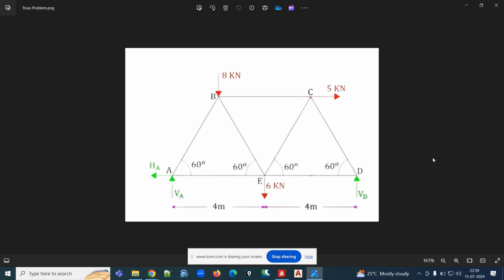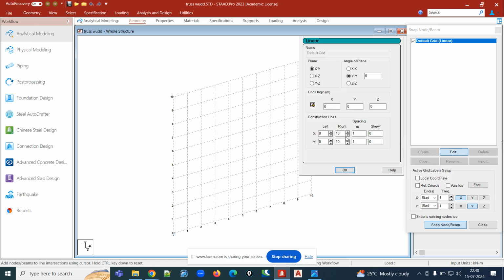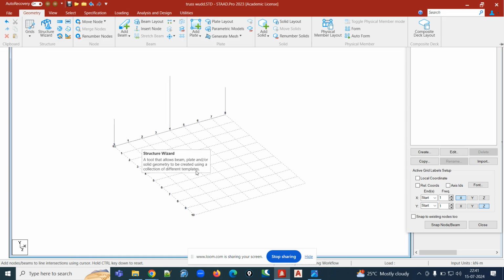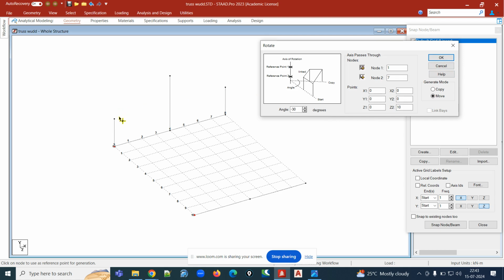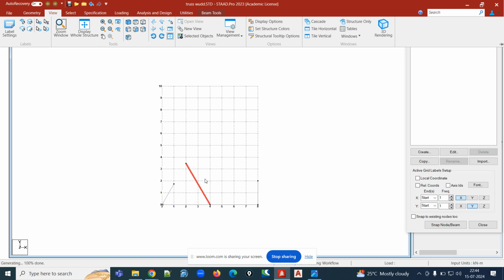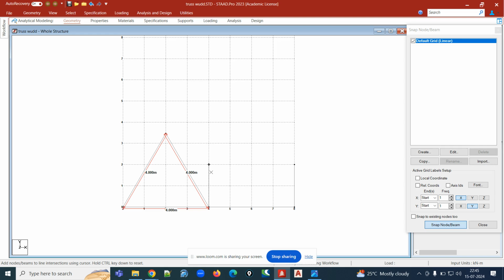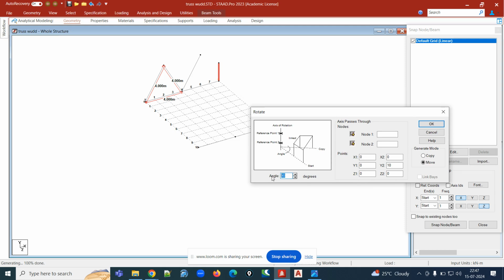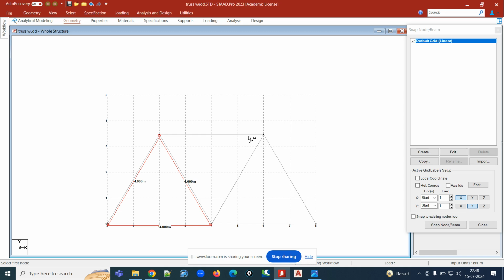Modeling of Truss Geometry Using STAAD.Pro with Specified Angles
This video explains the process of truss geometry modeling using STAAD.Pro with given angles. It covers step-by-step procedures to create accurate truss structures and define geometry. This tutorial is useful for civil engineering students and beginners learning structural analysis software.